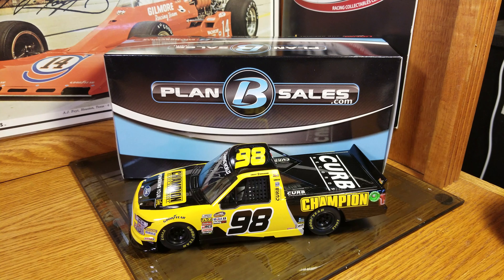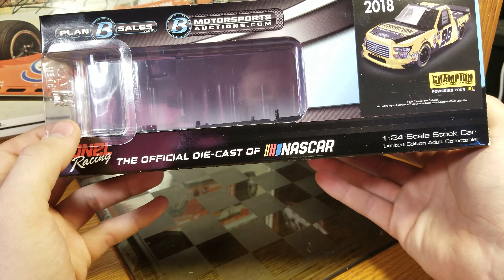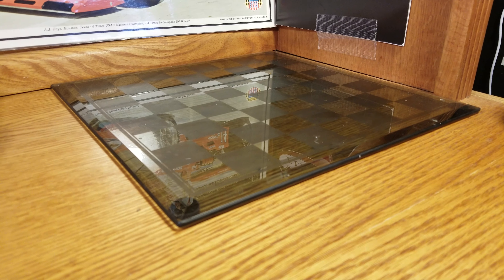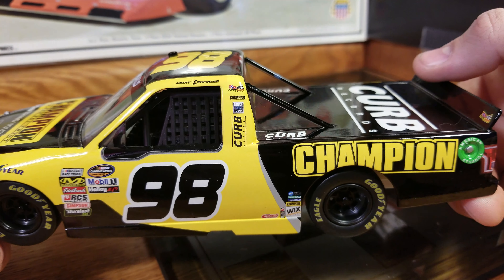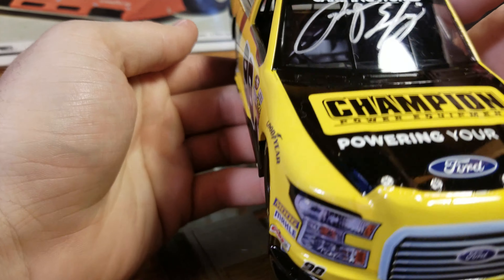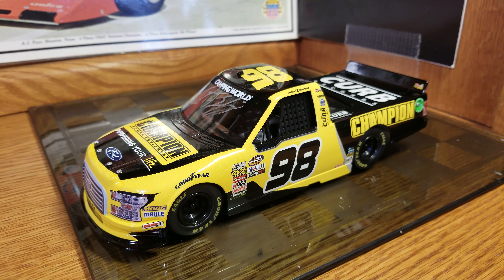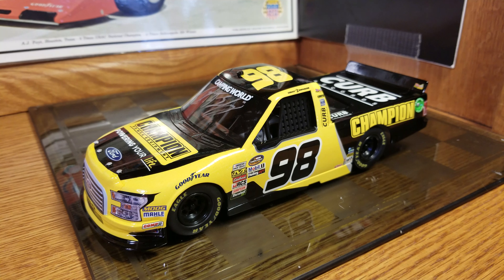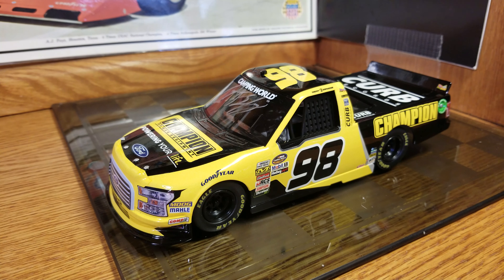NASCAR Diecast Review: Grant Enfinger 2018 Auto